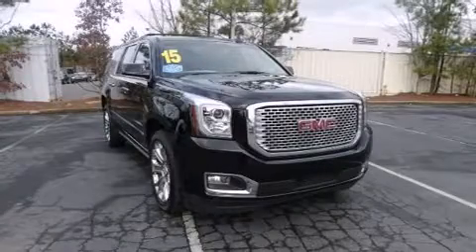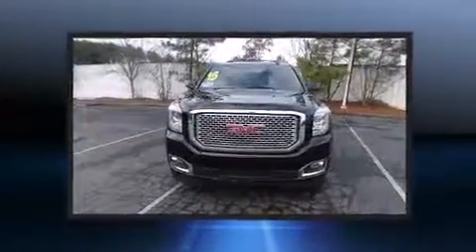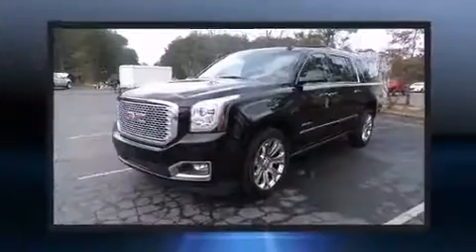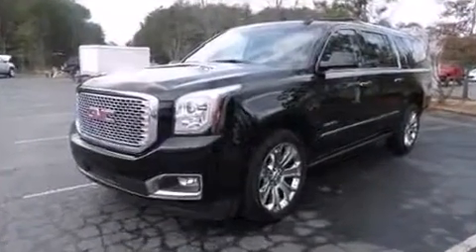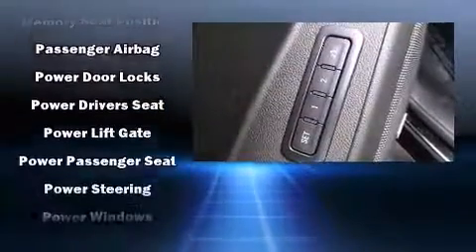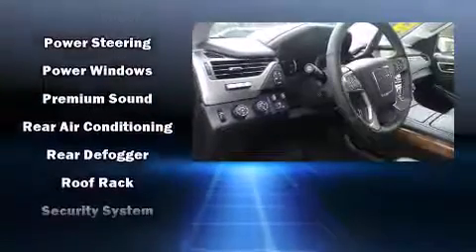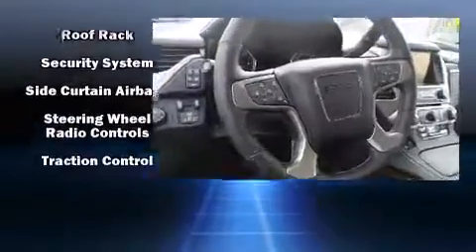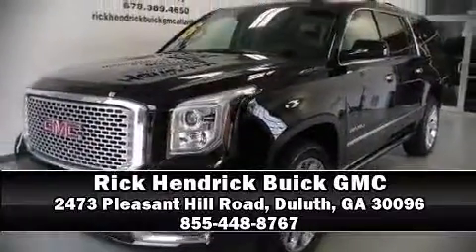2015 GMC Yukon XL 1500 Denali in Duluth, GA 30096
Discerning drivers will appreciate the 2015 GMC Yukon XL 1500. With less than 20,000 miles on the odometer, this 4 door sport utility vehicle excels in its class, and is equipped to provide comfort, safety and style. It features an automatic transmission, 4-wheel drive, and a powerful 8 cylinder engine. Comfort and convenience were prioritized within, evidenced by amenities such as: an automatic dimming rear-view mirror, heated and ventilated seats, a power rear cargo door, rain sensing wipers, blind spot sensor, power windows, and power seats. Power adjustable pedals allow the driver to optimize his or her driving position, enhancing visibility, comfort and safety. With high intensity discharge headlights illuminating your path, you'll always appreciate maximum visibility. State-of-the-art amenities such as memory seats and adjustable pedals yield a more personal driving experience. Premium sound drives 10 speakers, providing you and your passengers a sensational audio experience. With side curtain airbags supplementing the rest of the safety network, you can be assured that you and your passengers will experience top-tier protection. Our knowledgeable sales staff is available to answer any questions that you might have. They'll work with you to find the right vehicle at a price you can afford. Come on in and take a test drive!